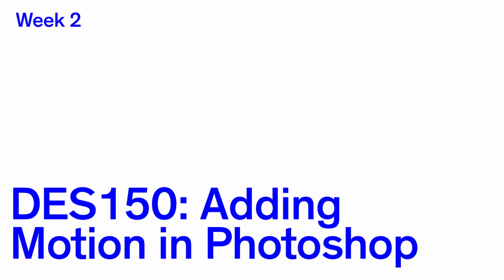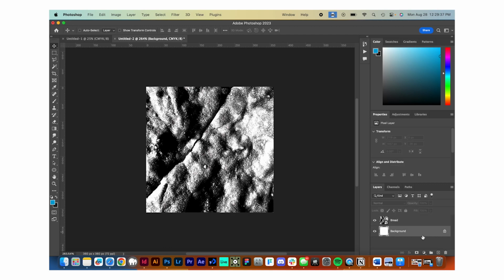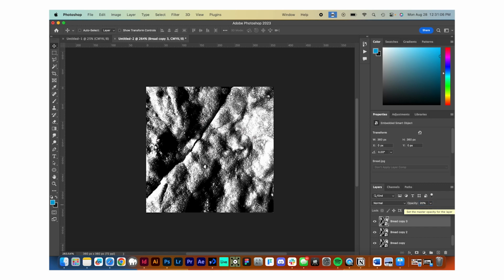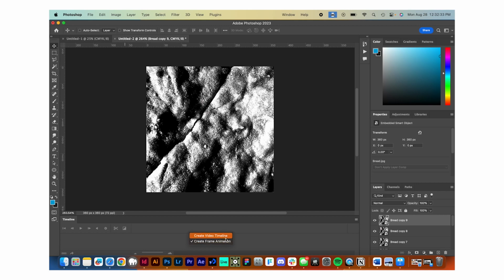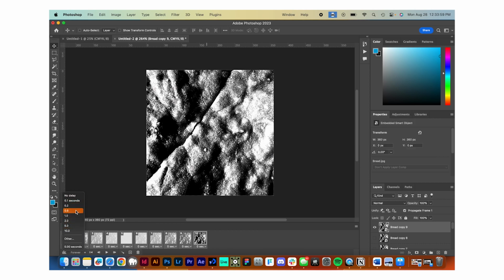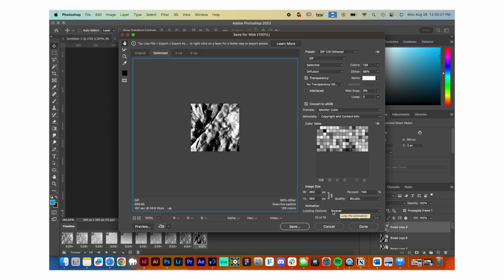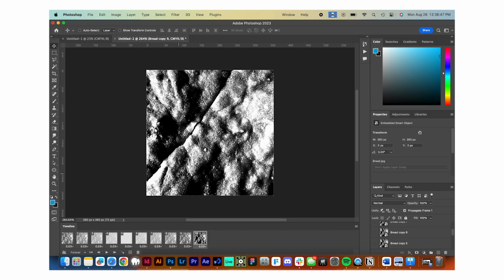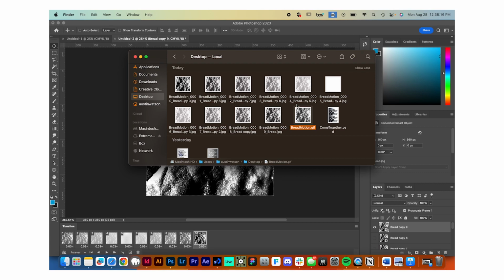DES150: Motion in Photoshop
A quick demo on how to animate textures in photoshop for UIC DES150 course.